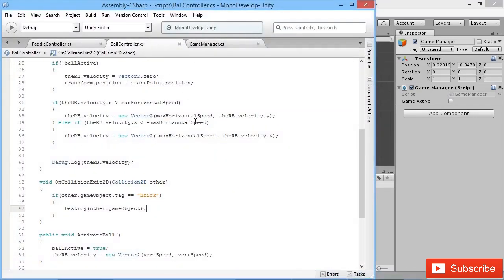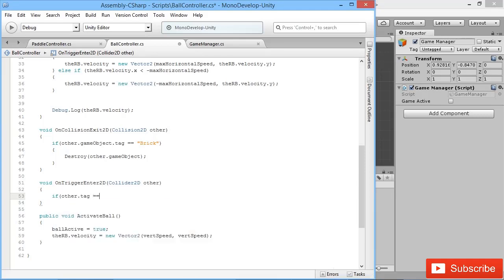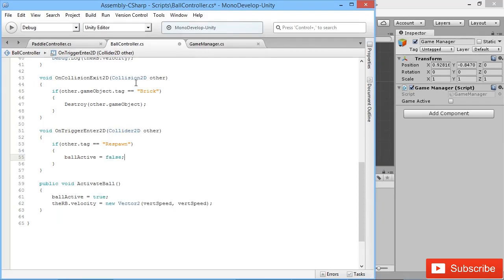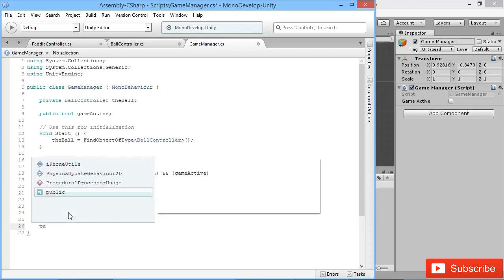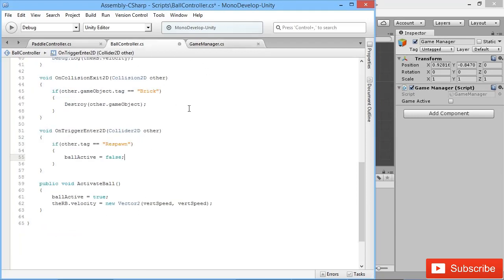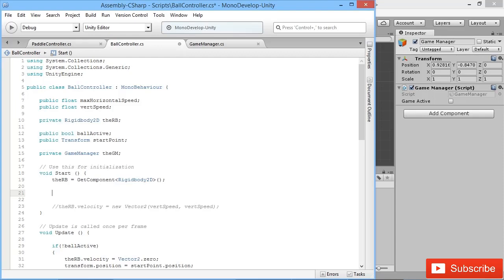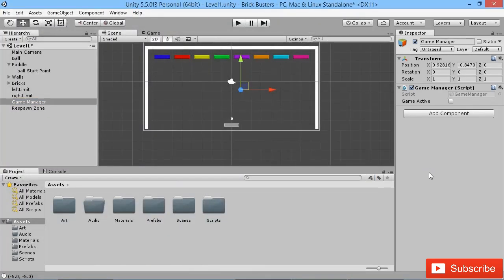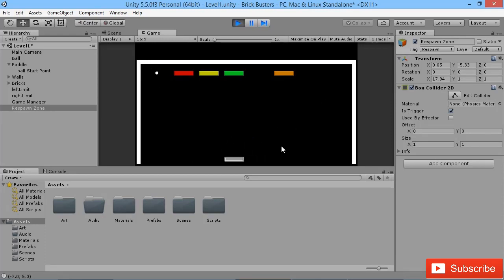How To Make 2D Android Game in Unity 2018 (Complete Tutorial) - #07